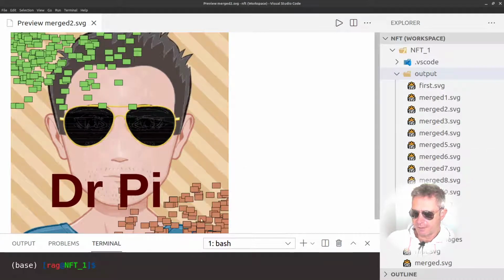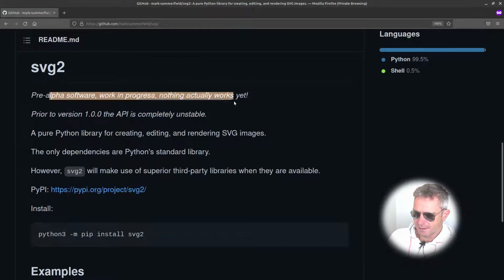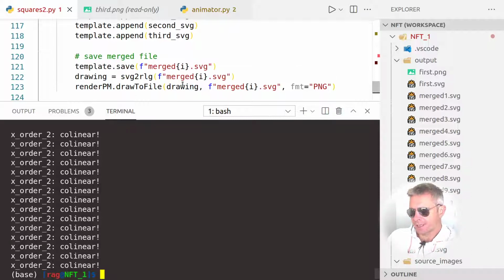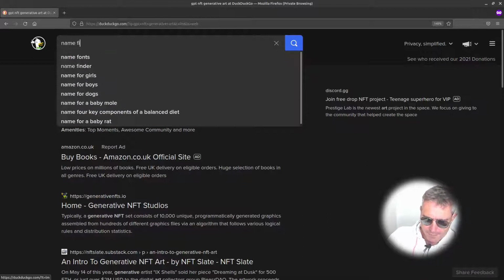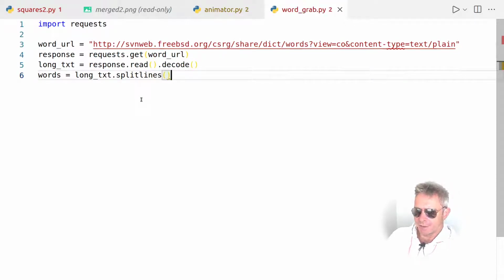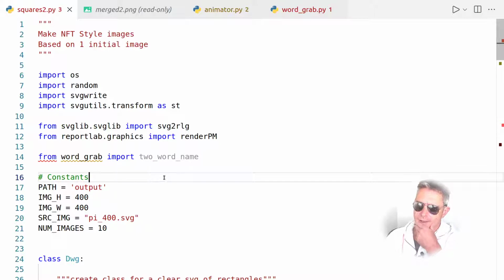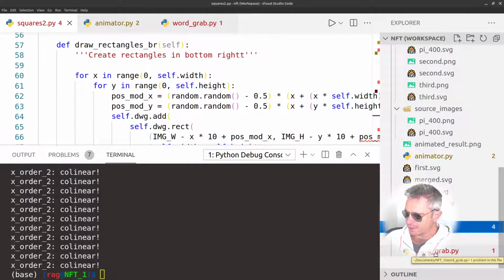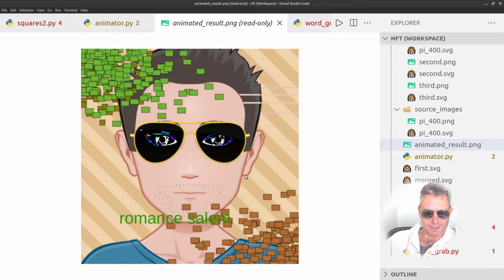How to code NFT animated PNG | Generative art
This video shows *live coding* of NFT style images with Dr Pi .
We create a series of images, convert to animated PNG and write a function to give the image a random 2 word name from a downloaded word list.  Check out Cryptopunks or Cyptokitties on Opensea if you are new to NFTs.

@ timestamps
0:00 intro
1:05 pip install apng
3:30 png to svg
6:02 coding an animated png
12:07 convert svg to png
24:45 animated png in browser
29:08 considering GPT-3
31:07 getting a remote dictionary
38:00 parsing the remote dictionary response as text
47:15 using the two-word name in the code as a variable
56:50 making the text fit the image and successful test of animated png

In the next part we'll look at making many UNIQUE animated images.

This is inspired by the NFT crypto punks collection, and with the code I am creating you will be able to copy and modif it to generate your own potentially money making collection!

I don't have the artisitc talent, but if anybody does, please get in touch!

*CryptoKitties is a blockchain game using Ethereum. It was developed by Canadian studio Dapper Labs.  Players can purchase, collect, breed and sell virtual cats!
It is one of the earliest uses of blockchain technology for recreation and leisure/fun!

Blockchain
Ethereum
Opensea
Non Fungible Tokens
Digital Generative  Art
Crypto Art
Eth
Minting Fees
cryptopunk

cryptokitties